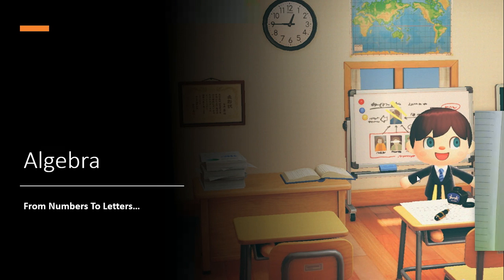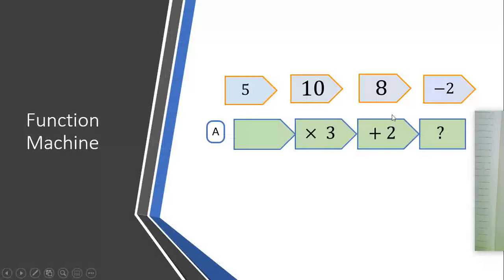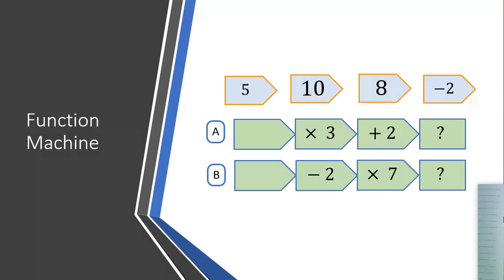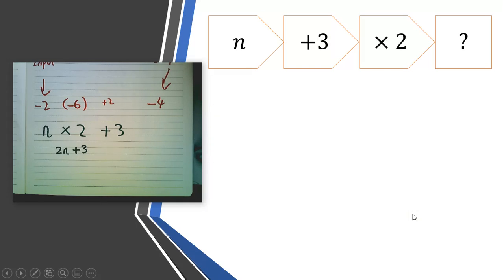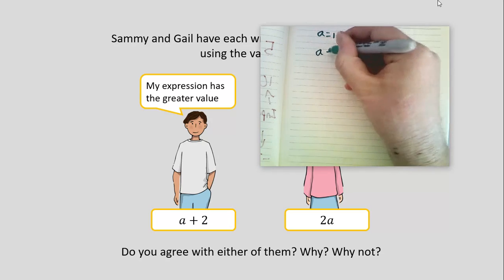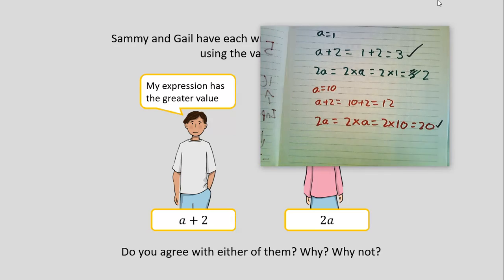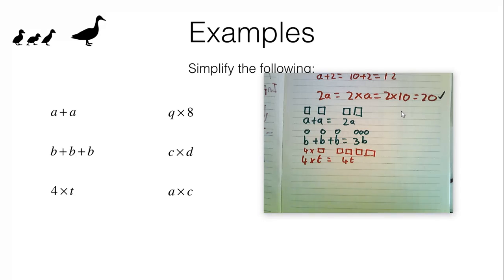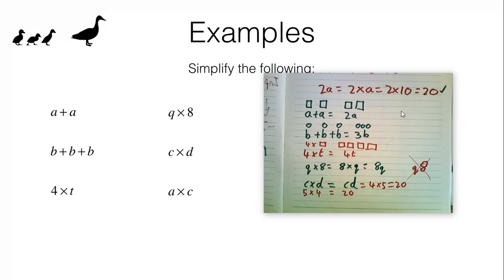Algebra W1 L1